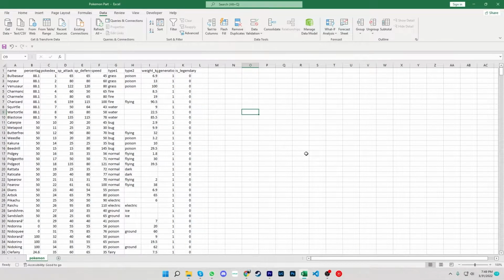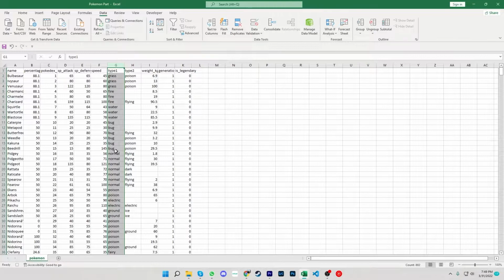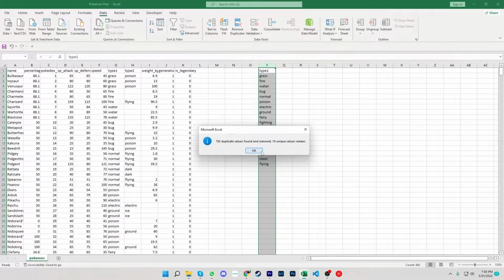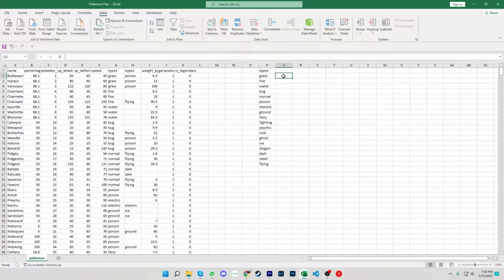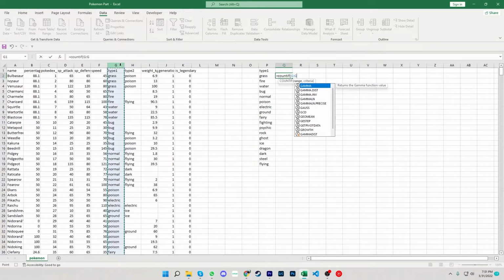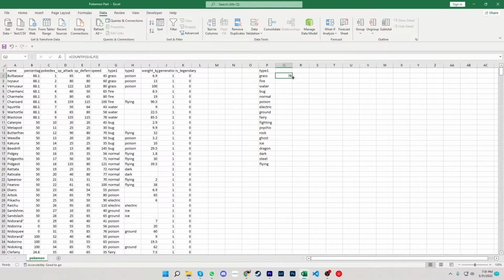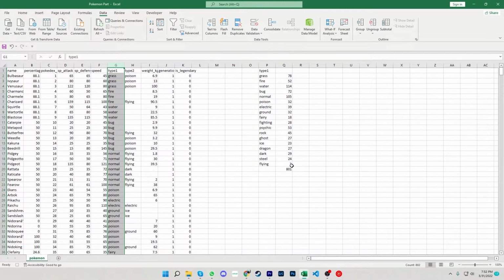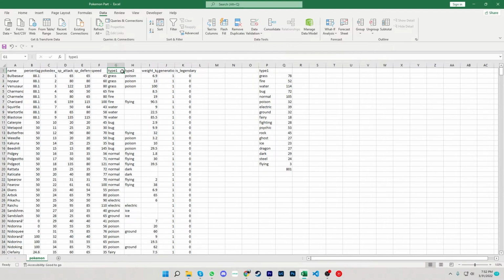How to use CountIF In Microsoft Excel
Learn how to use COUNTIF function to count the number of cells that meet a criteria for example, to count the number of times a particular city appears in a customer list.